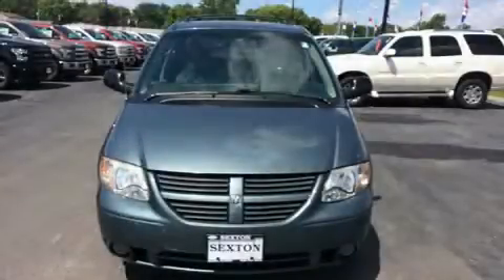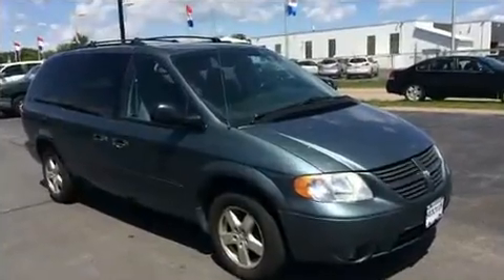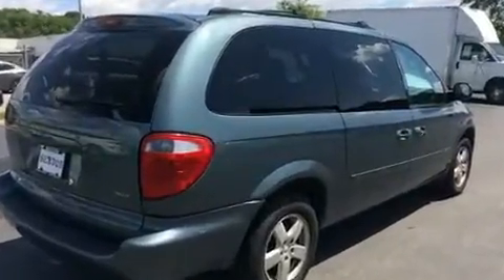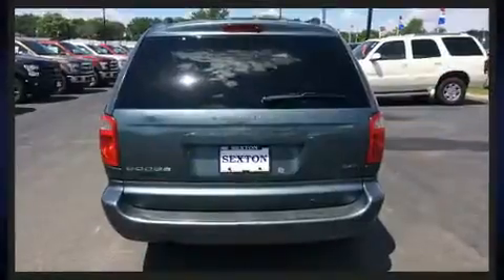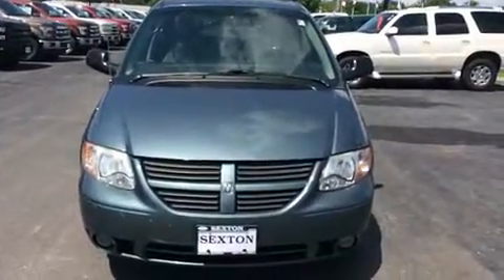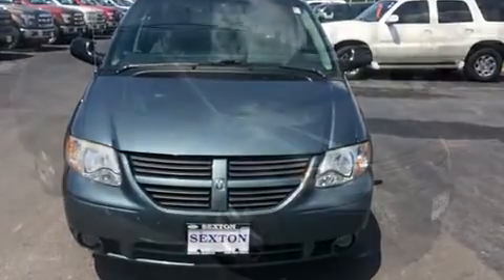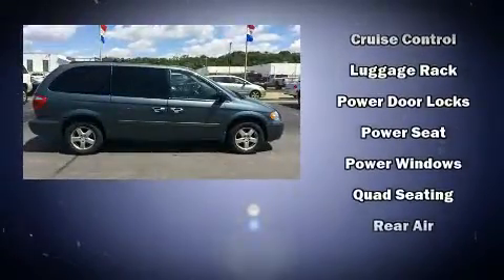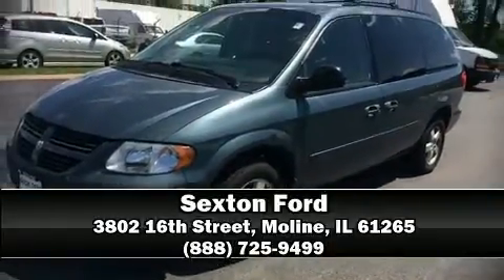2006 Dodge Grand Caravan SXT in Moline, IL 61265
Sexton Ford
3802 16th Street

The 2006 Dodge Grand Caravan. This 7 passenger van provides exceptional value! A 3.8 liter V-6 engine pairs with a sophisticated 4 speed automatic transmission, providing a smooth and predictable driving experience. Dodge prioritized practicality, efficiency, and style by including: delay-off headlights, front and rear reading lights, a rear window wiper, a leather steering wheel, a built-in garage door transmitter, heated door mirrors, and air conditioning. Storage solutions are integrated throughout the interior, demonstrating thoughtful attention to detail. Dodge also prioritized safety and security with features such as: dual front impact airbags with occupant sensing airbag, knee airbags, traction control, a panic alarm, and 4 wheel disc brakes with ABS. We pride ourselves on providing excellent customer service. Stop by our dealership or give us a call for more information.